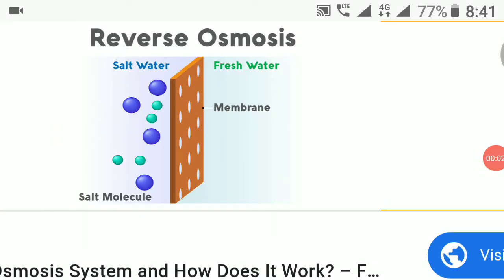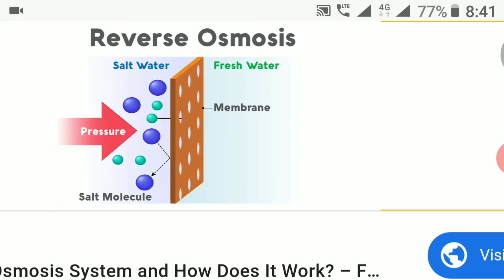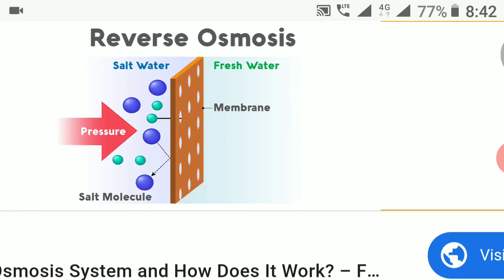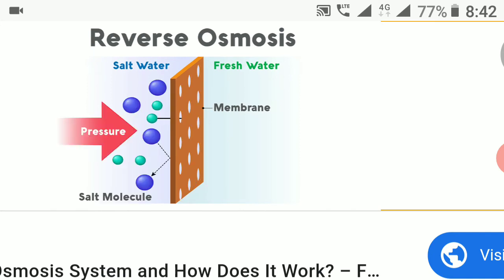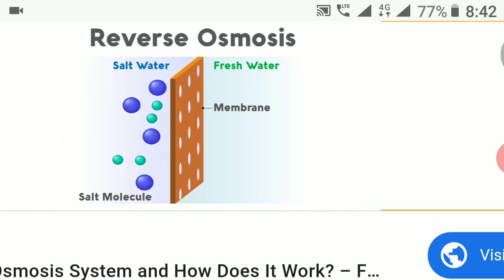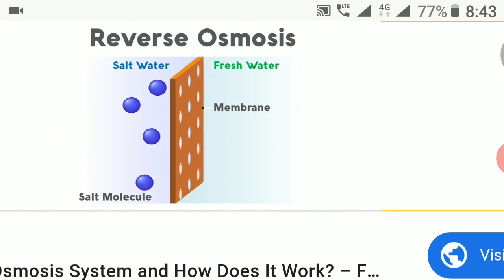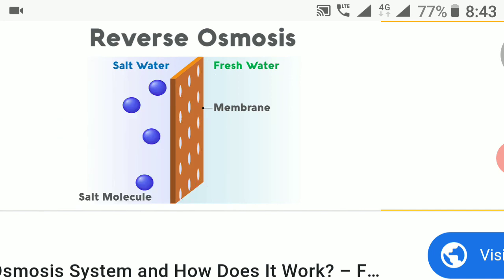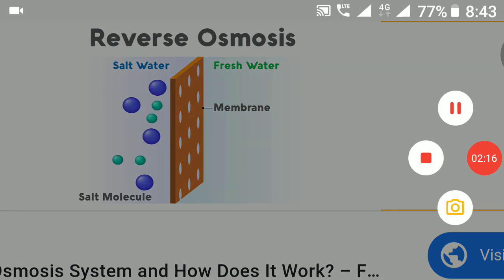17CV64 by Dr. Veeresh Menasinakai. Mod 4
Reverse Osmosis type water filtration